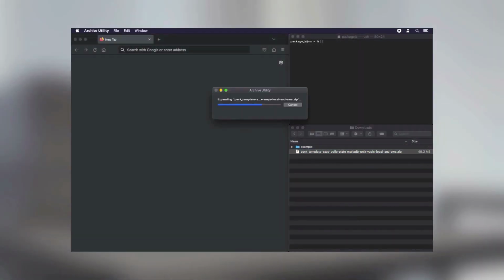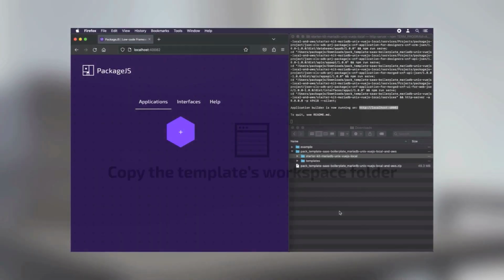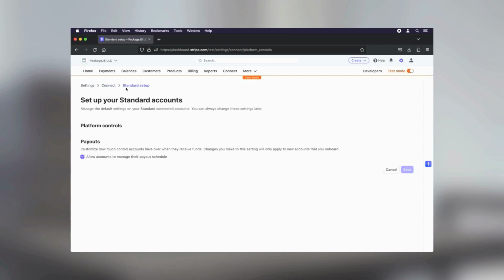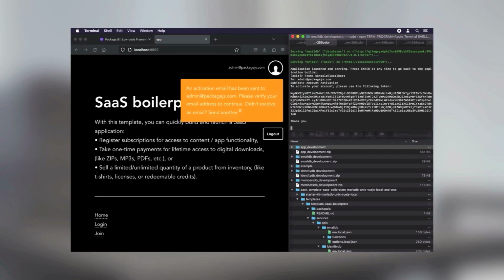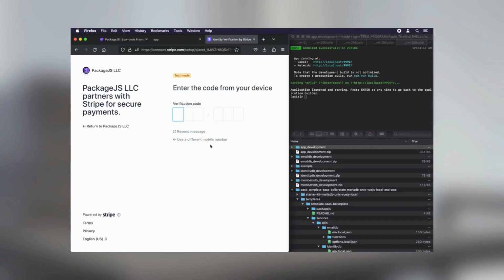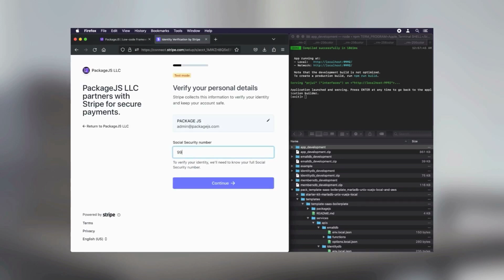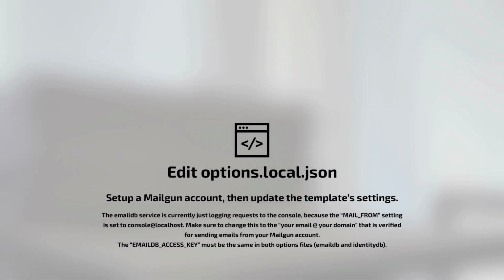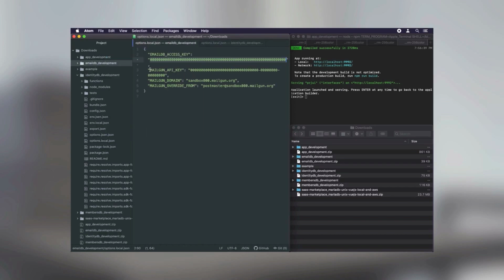[WAB v1 | Vue.js, Stripe] Templates: SaaS boilerplate.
How to use the PackageJS low-code web-app builder…

Templates: SaaS boilerplate [RESTful API & Vue.js UI & Stripe], with PackageJS (packagejs.com, Low-code Framework: Full-stack RESTful API and UI builder for Node.js).